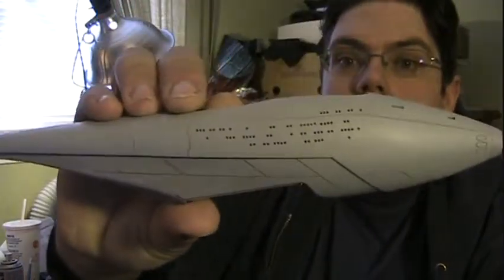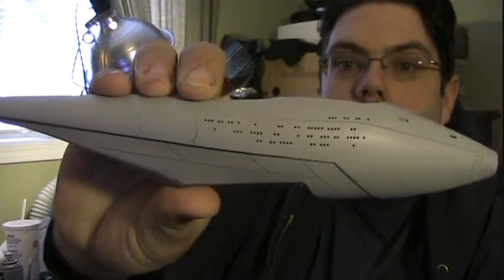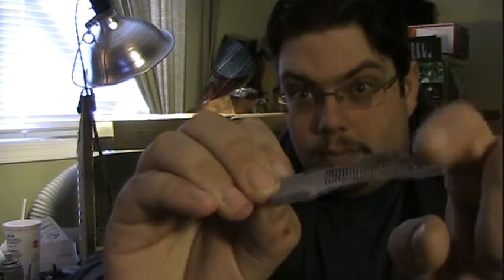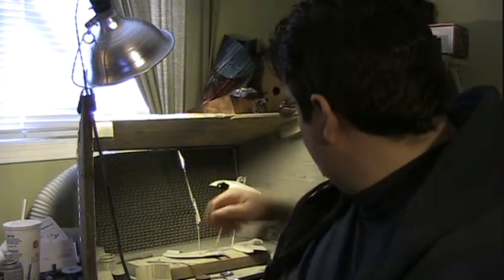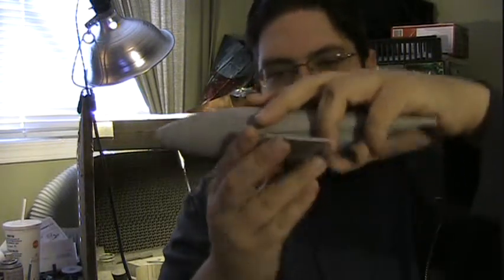Pegasus Hobbies 1/1400 NSEA Protector from Galaxy Quest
some initial thoughts and details of my build of this very nice new kit from Pegasus Hobbies